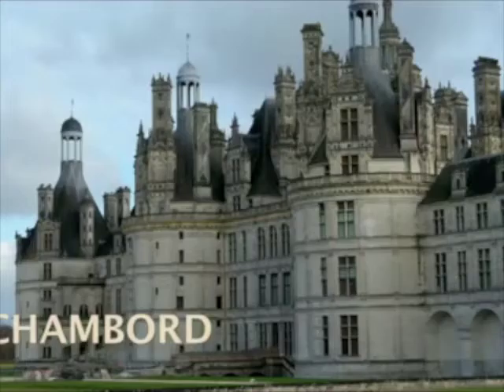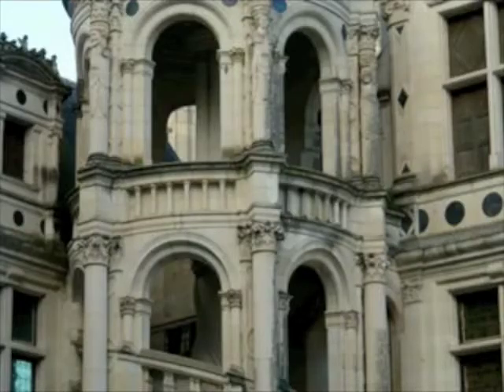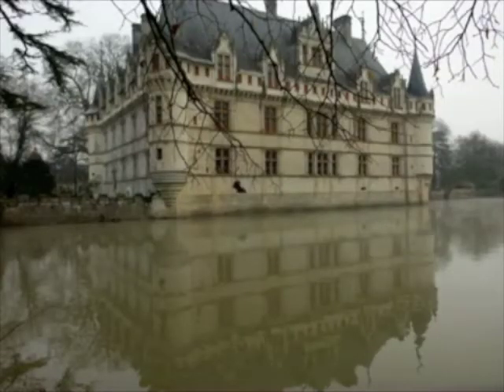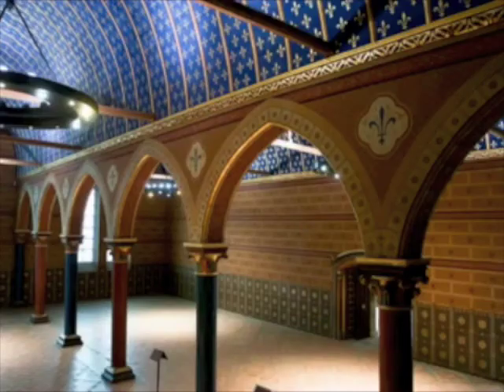Les Chateaux de la Valle?e de la Rivie?re Loire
A Video I made for French Class about the castles of the Loire Valley, throughout Region Centre and Pays de la Loire.

Voice and pictures by denniscallan (youtube user)
I saw his video and thought it had a lot of good information, but wanted to make it more engaging and to the point for my class.

Songs: Ca M'enerve by Helmut and Faux du Fafa by Flight of the Conchords.